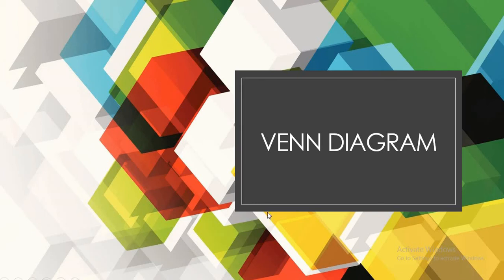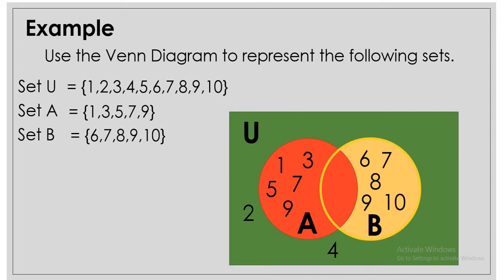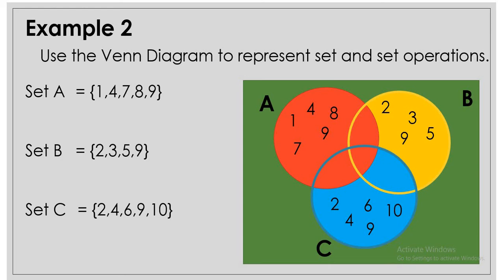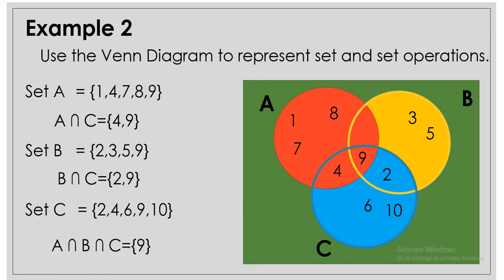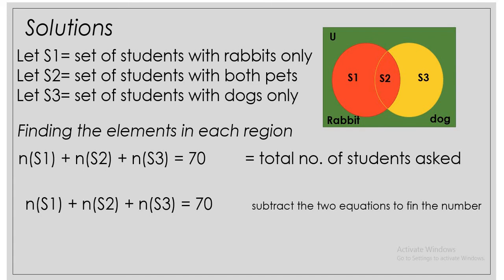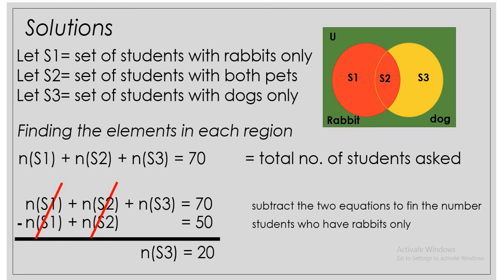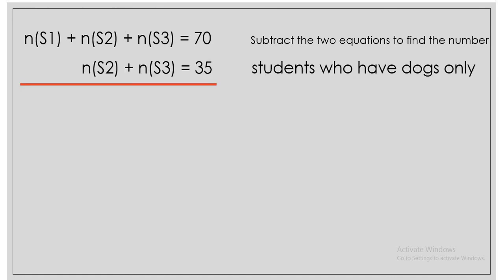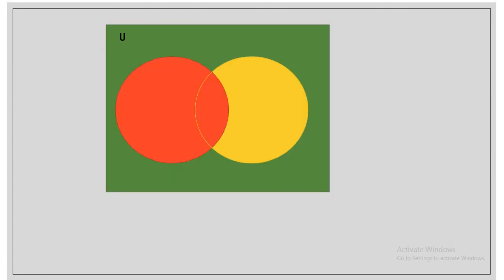TIPS HOW TO USE VENN DIAGRAM